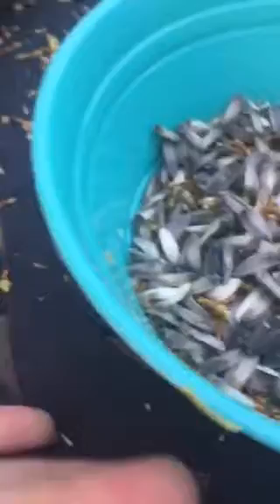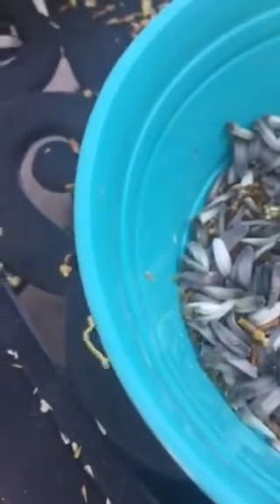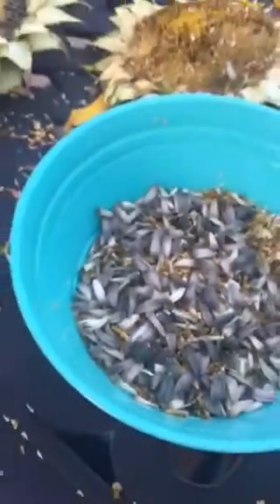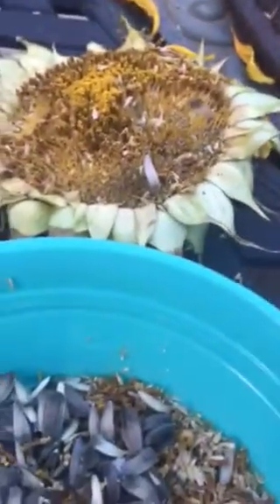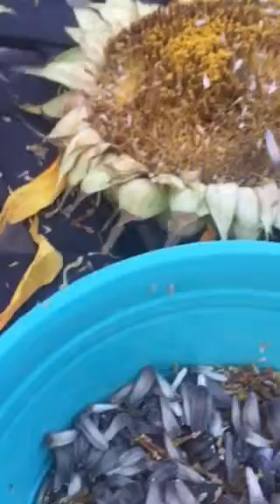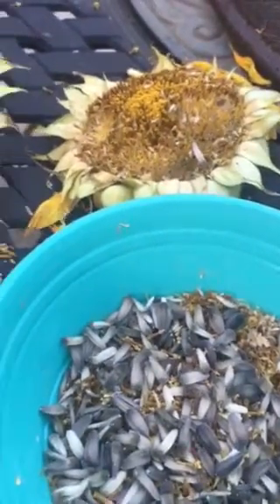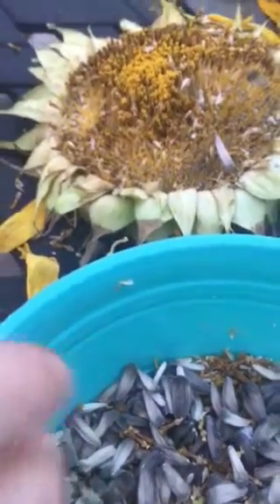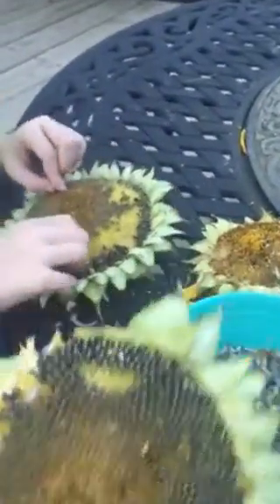Redhair Chloe finds cute caterpillar thing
Redhair Chloe finds cute caterpillar thing. We are not sure what it is, but it is super adorable!